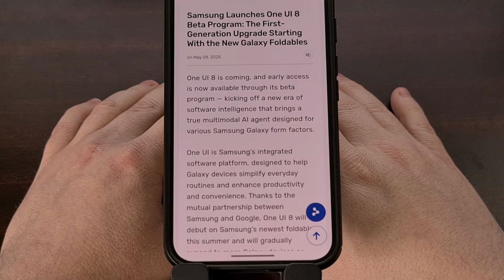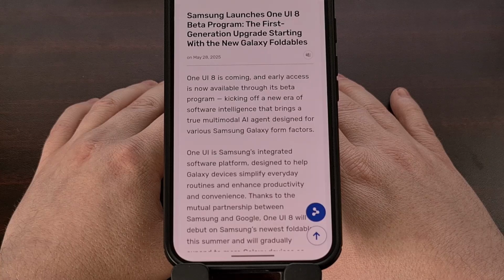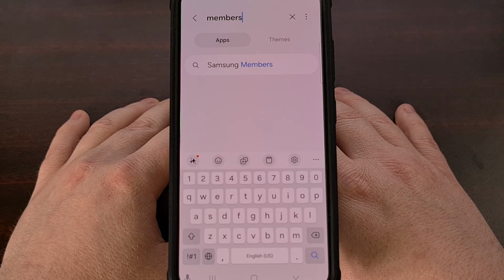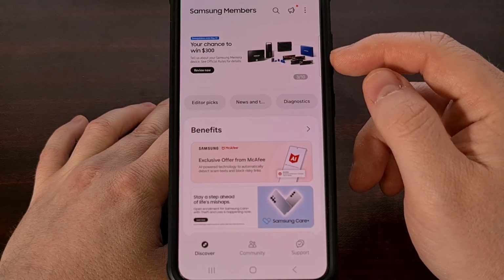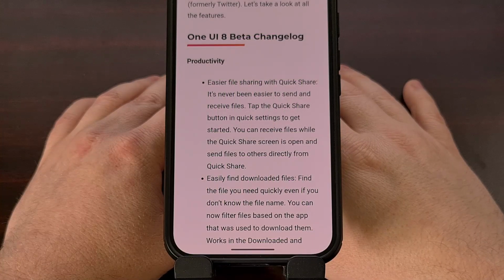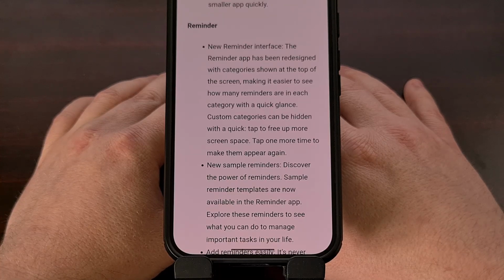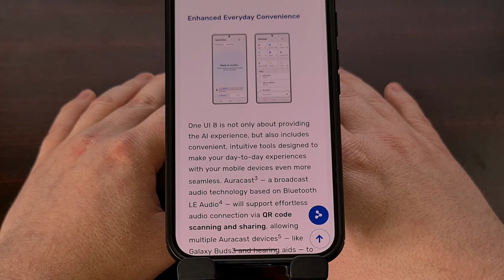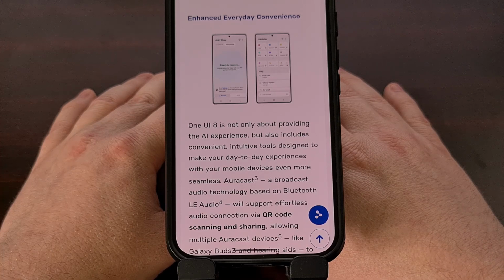One UI 8 Beta Announced - EVERY Feature Detailed Here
Samsung is not wasting any time this year so get ready for the One UI 8 beta test program in Germany, Korea, the United Kingdom and the United States.

Video Description
Samsung did not have the best luck with its release of One UI 7, but the company is already on board with One UI 8 as they have just announced the beta test is now available.

You will need a phone within the Galaxy S25 series in order to be eligible
You will also need to have gotten that phone from Germany, Korea, the United Kingdom, or the United States in order to apply.

So today, I'll let you know how to opt into the One UI 8 beta program
And then we'll go over the changes that are slated to come with Samsung's update to Android 16.

How to Opt into the one ui 8 beta?
The official way of gaining access to the One UI 8 beta program from Samsung is to use the Samsung Members application.
If you don't have this app pre-installed on your device, then you can find it by searching within the Galaxy App Store.

After it has been installed, open it up and log into your account.
Then, you will see featured images at the top of the application.
And as Samsung Members app cycles through those images, you will eventually see one that talks about the One UI 8 beta.

Tap that image and follow the prompts, and you'll be officially registered to receive the android 16 beta update from Samsung.

one ui 8 changes
Samsung's full change log for its One UI 8 update based on Android 16 includes the switch to Quick Share
You will have the ability to filter files based on the app that created them.
and you'll notice the Samsung internet web browser has been redesigned for better ease of use.

Samsung updated its dex desktop feature with the ability to choose an optimized resolution. . .and rotate the image 90, 180, or 270 degrees
the split screen feature in one ui also got an update here to let you move one of those apps out of the way better.

there's a new reminder interface in one ui 8. it now includes categories, there are new sample reminders to give you an idea as to what you can do with it, and Samsung added an easier way to add these reminders to android

reminders got some love with the update to Samsung's calendar app. and it will even give you recommendations as to what your next event might be. . .or who might be invited. . .based on your past events within the app

more changes

conclusion
As you can see, there is a lot going on with the update to One UI 8 on Samsung Galaxy smartphones and tablets. It's not just a bump up to Android 16 and its features that Google has been working on.

Samsung has been making adjustments, adding in new features, and redesigning various parts of the operating system and its pre-installed apps

and while we're told that the galaxy s25 series is the first to be eligible for the beta, I suspect we'll see some other devices gaining access in the near future.

The company has said its latest foldable phones will be the first to receive this official stable update
and that is scheduled to be ready for the public by the end of the summer season

which is quite the change considering it took the company over 6 months to finally get its one ui 7 stable update ready.

But let me know what you think about these new changes down in the comment section below.
are you happy with the stuff you're seeing in this changelog? or were you hoping to see a specific fix or change that wasn't listed here?

I want to thank every one of you for sticking with me to the end of this video. it really means a lot.

Summary
1. Intro [00:00]
2. How to Opt into the One UI 8 Beta Program? [00:50]
3. Every New Feature Detailed from One UI 8 Beta [01:49]
4. Conclusion [05:55]